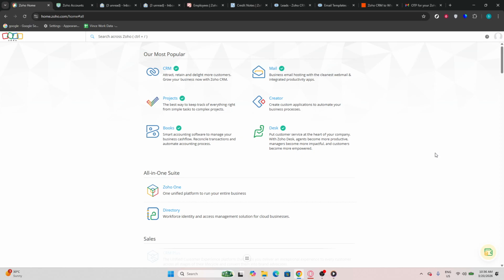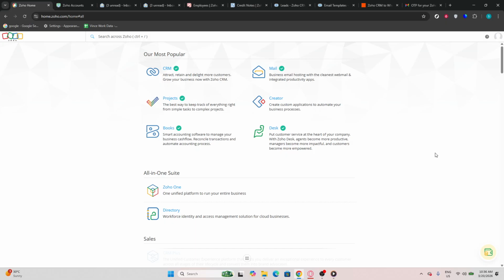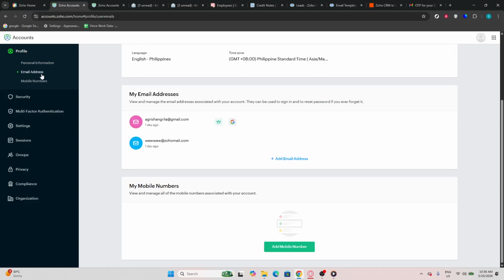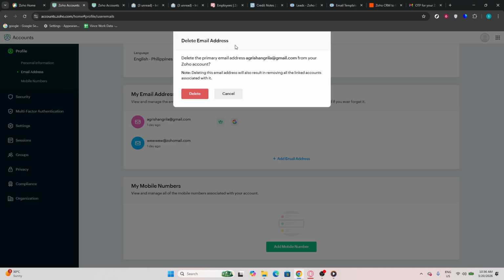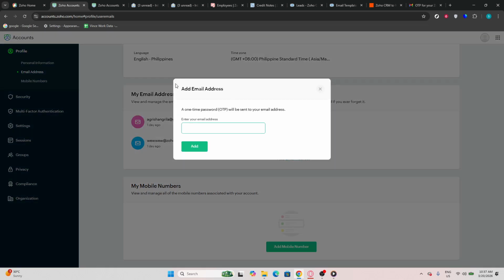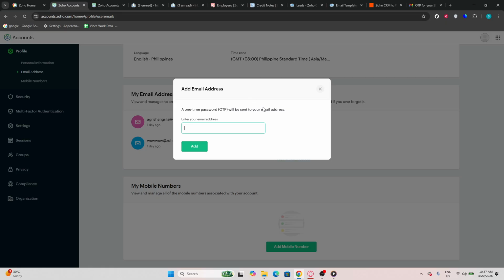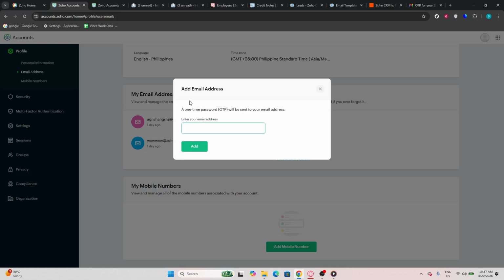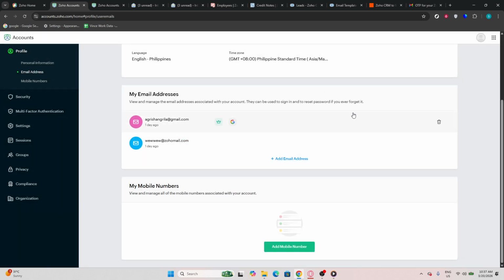How to Change Email Address in Zoho [FULL GUIDE]